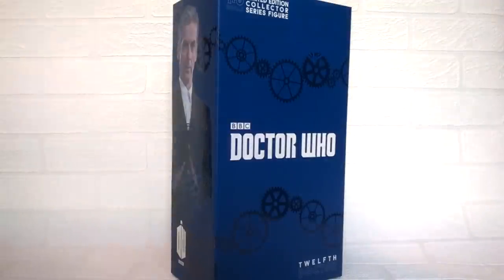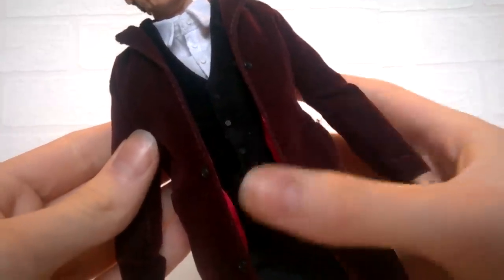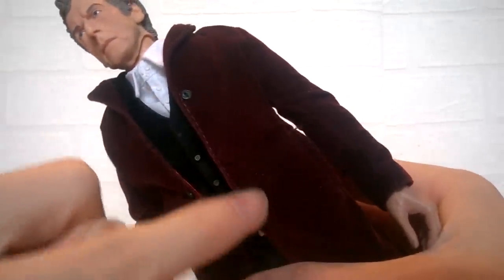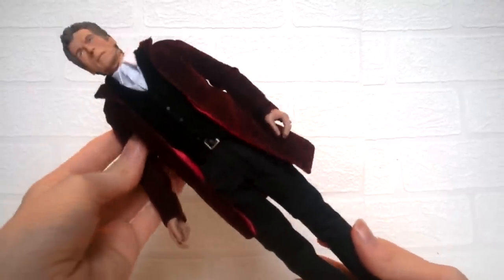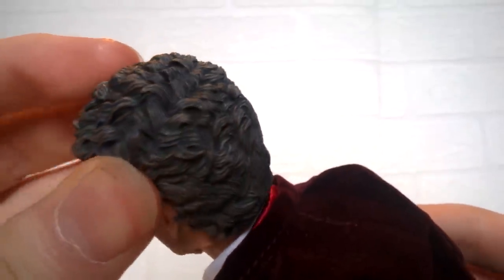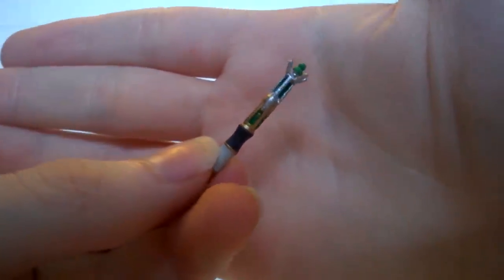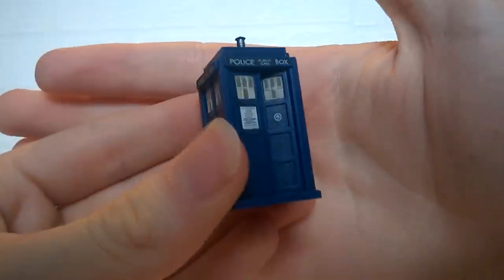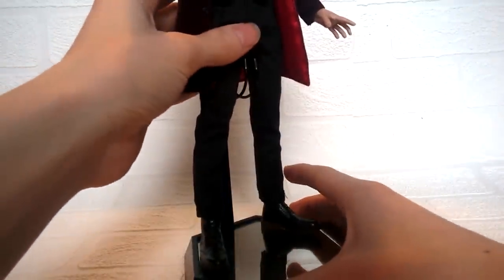Dr Who 1:6 Scale: Twelfth Doctor (Con-X Dr Who Festival Exclusive) Figure Review ᴴᴰ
In todays review i take a look at another brilliant Big Chief Studios Doctor Who 1:6 scale figure, the twelfth doctor series 9 costume variant that was a exclusive Con-X & Doctor Who Festival release limited to 100 worldwide! hope you enjoy the review :)
FOLLOW ME ON: